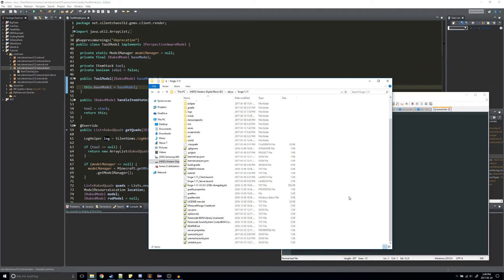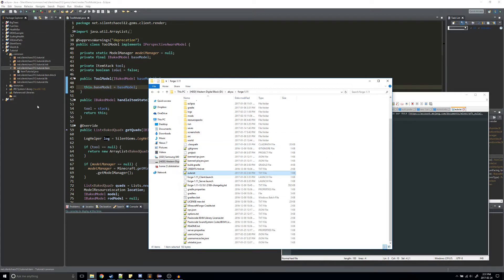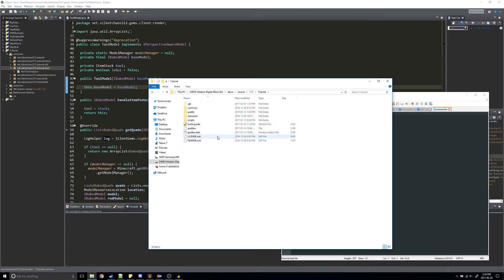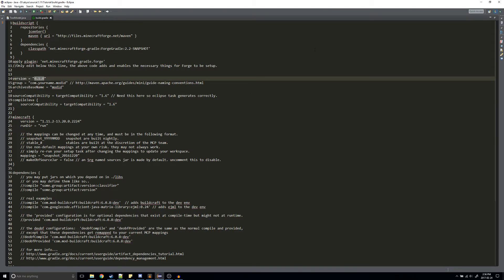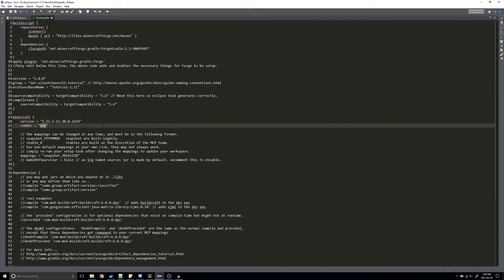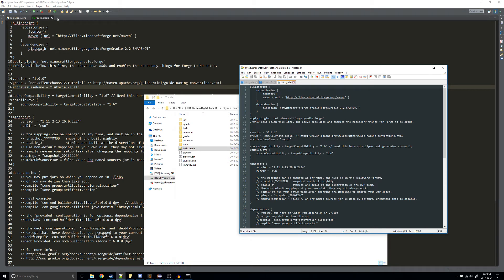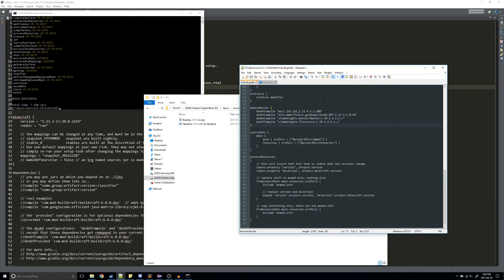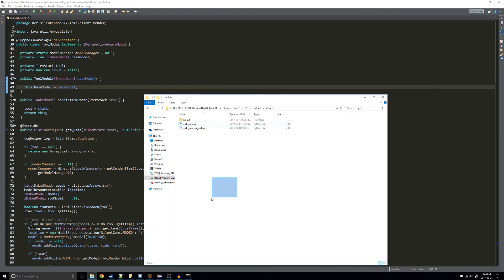Minecraft Modding Tutorial (Forge 1.11) - pt. 6 - Building the Mod (Creating a JAR Using Gradle)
How to create and use a simple build.gradle file to build your mod for distribution.

Useful Links:
GitHub Repo (commented code from this project)
MMD Discord server (check out mod-development and code-talk)